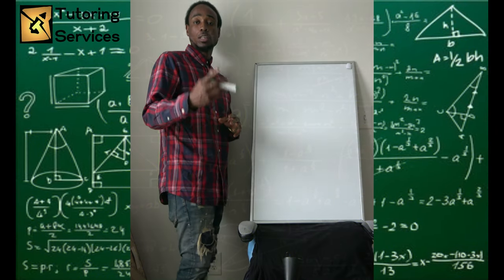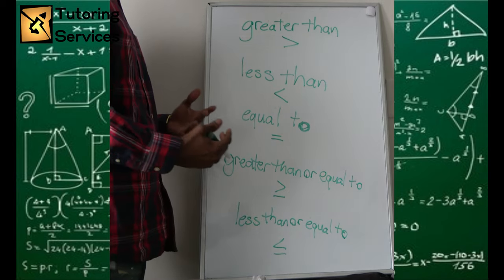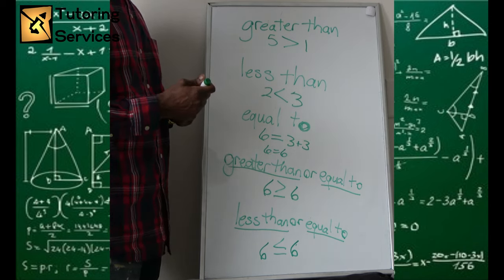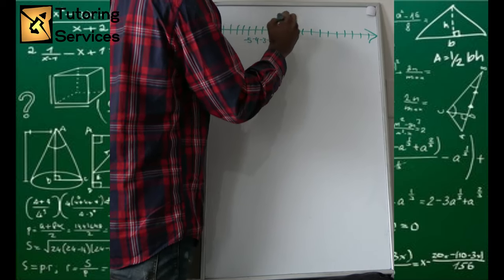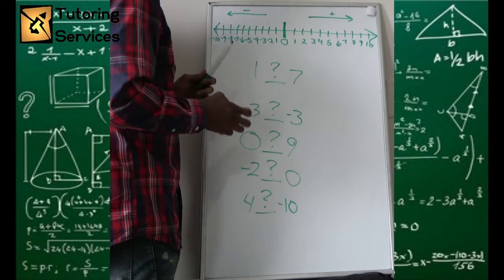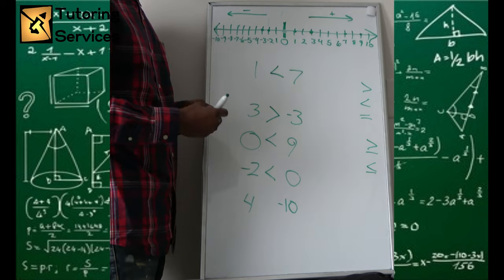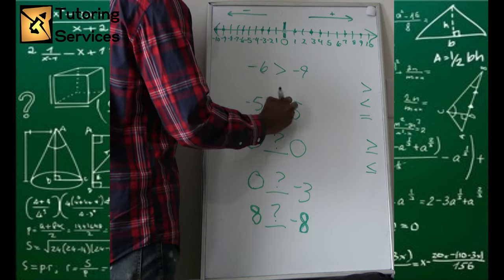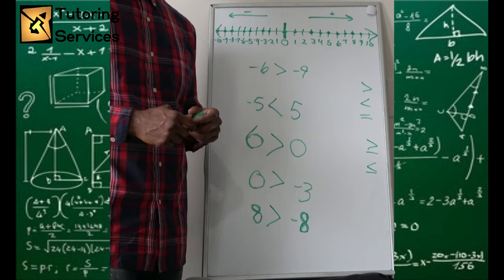INEQUALITIES: Tutorial by Professor Grady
Hip-Hop artist B$hip Grady aka Professor Grady gives a tutorial on inequalities.